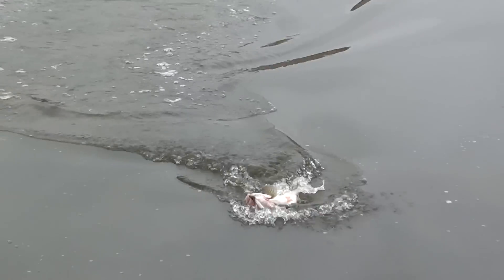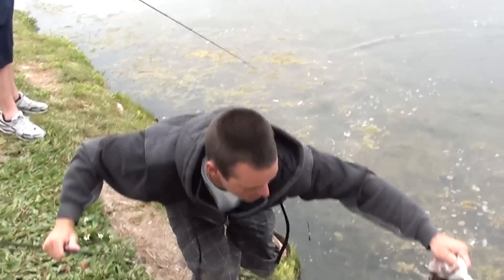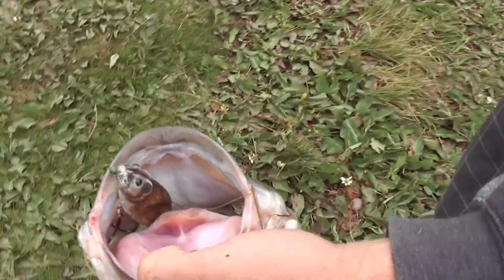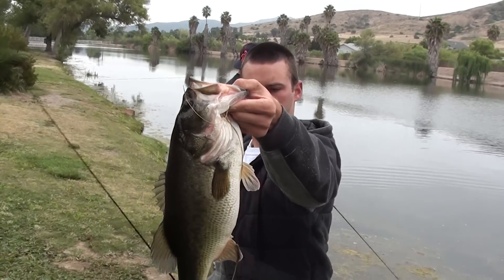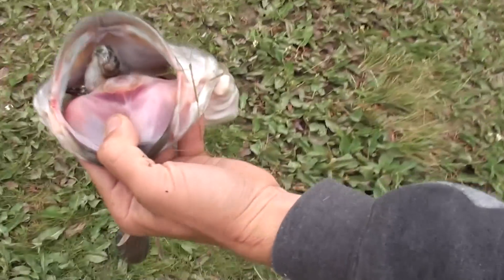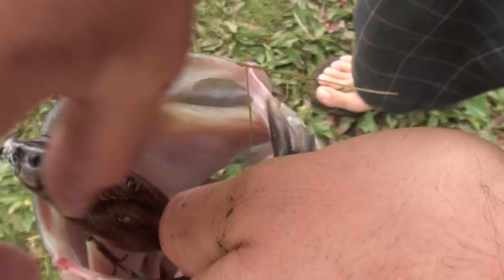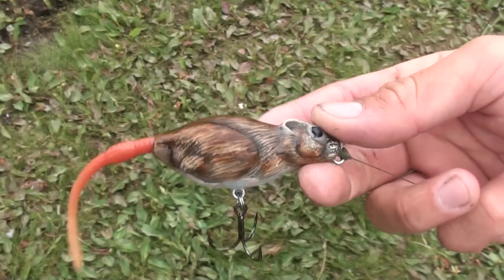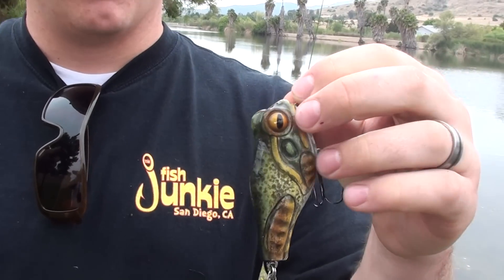Moreau Baits 2.5" Topwater walking Mouse bait bass fishing Nice fish!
I was working at home on lures and I get a call from my son Andrew. He was hammering the Bass on the third day of testing the new 2.5" Mouse and the new 2.5" topwater frog bait. I ran down to Santee Lake just a mile from the house with my video camera to see what was going on. They had caught 8 fish from 3 to 5 pound on the new baits.